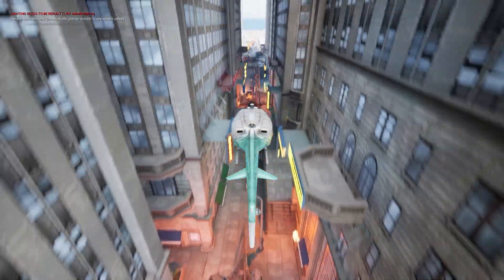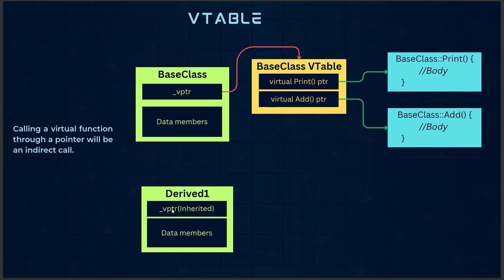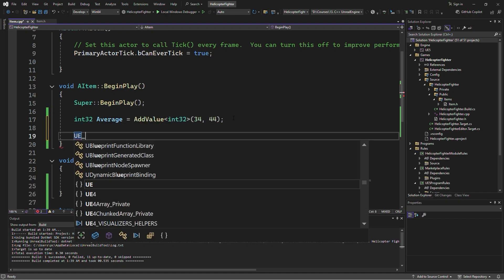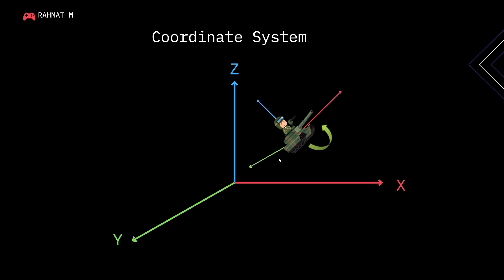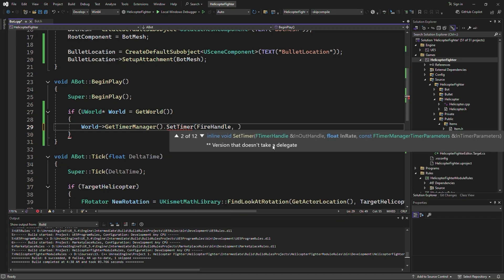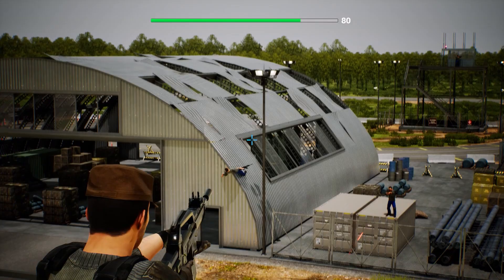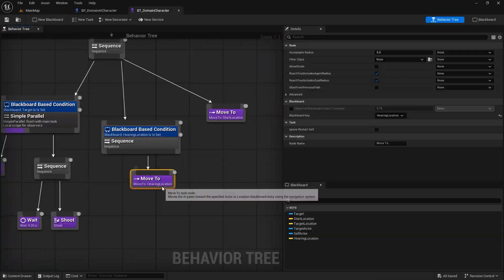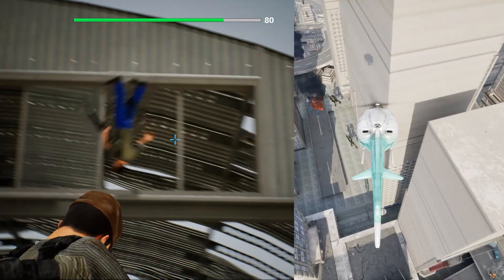Unreal Engine C++: Create Helicopter-Bot & AI Shooter | Full Course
Ultimate Unreal Engine & C++ Game Development:
Basics to Expert with two projects | Helicopter Bot Fighter | Advanced AI Shooter Game.